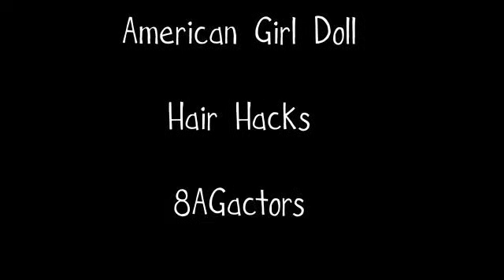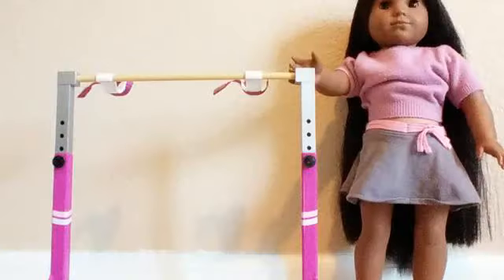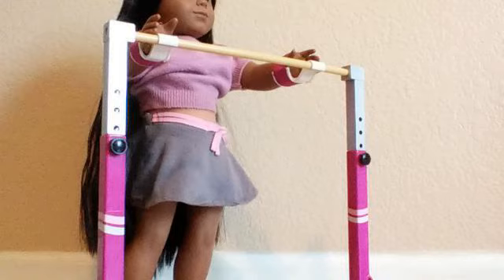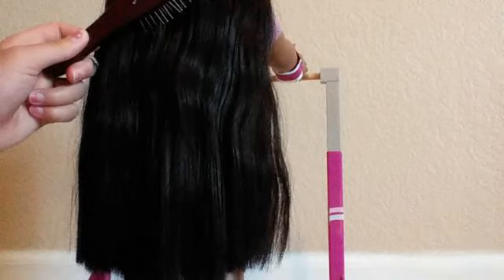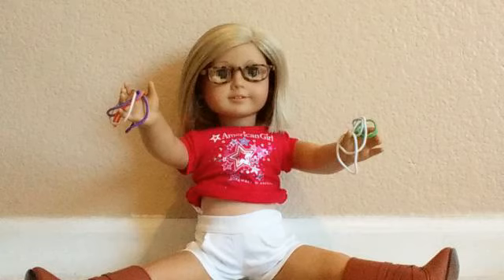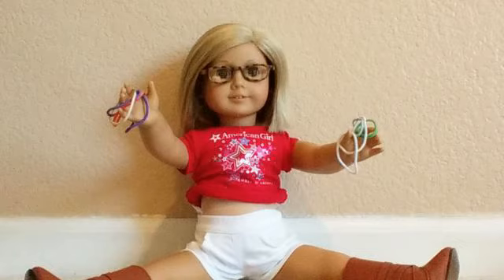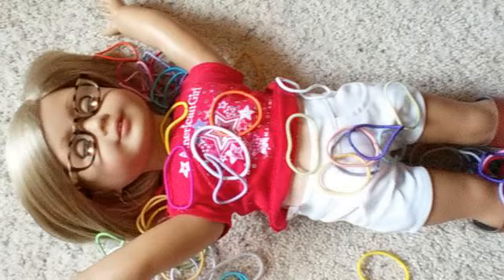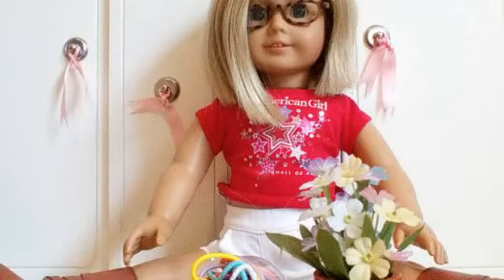AG Hair Hacks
Hey guys. Sorry we haven't posted in a while. I hope you enjoy this AG hacks video.
Made with Stoppola.